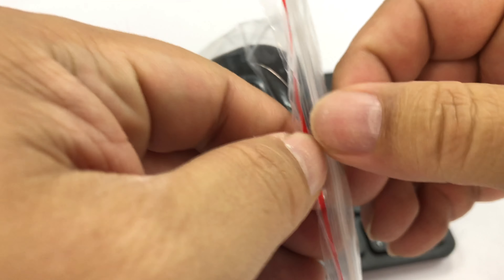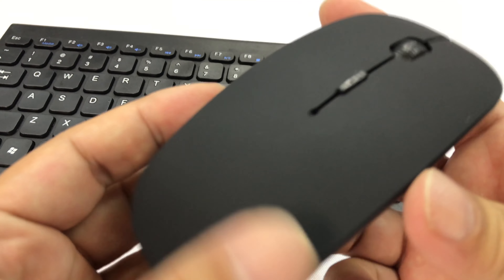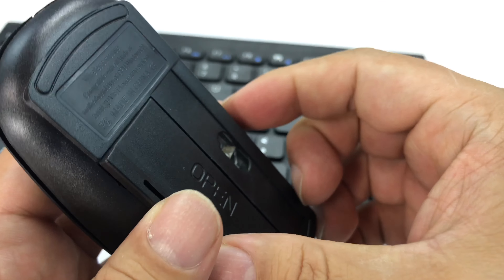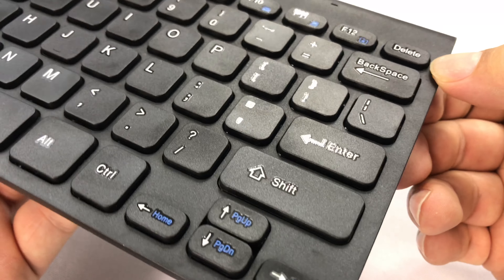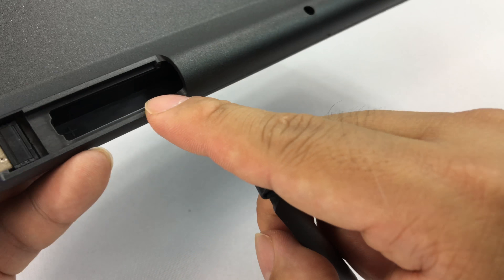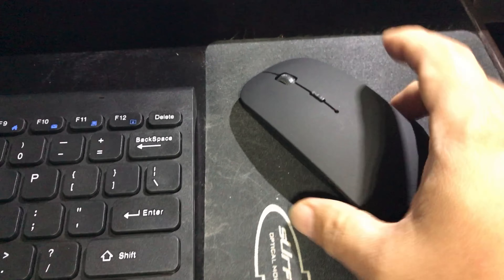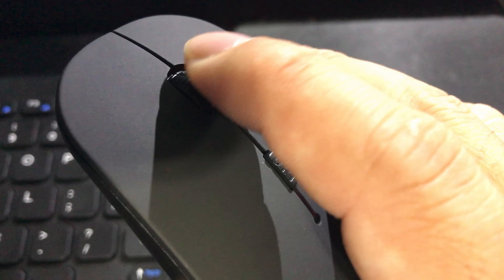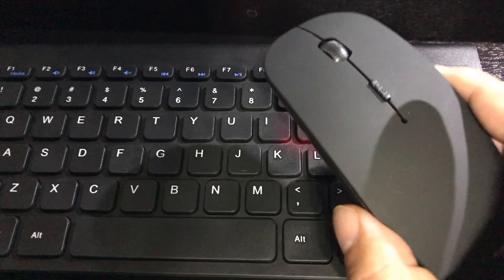Cheap 2.4GHz Wireless Keyboard and Mouse Combo by UPWADE Review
UPWADE
 Wireless Keyboard and Mouse Combo UPWADE 2.4GHz Wireless Keyboard Mouse Combo with Whisper quiet Design and Long Battery Life for Laptop Mac Tablet Desktop PC Computer Smart TV (Black-compact size)

【PlUG & PLAY - Easy Setup】No drivers required. Reliable 2.4 GHz wireless connection. offering a reliable connection and virtually no interference up to 33ft/10M range. It’s easy to get started. One USB Nano-Receiver connects both the wireless Keyboard and wireless Mouse using only One USB Port—you just plug the receiver into a USB port and start crunching numbers right away. (Dongle packaged inside keyboard battery compartment), Palm size and lightweight , Easy to Carry.
•【Auto Sleep Mode -Long Battery Life】 It enters into hibernation/sleep mode if no operation within 10 minutes, energy saving and frugal. Pray any key to wake up it. Use Keyboard and Mouse for Months Without Changing Batteries (Note:AAA Batteries Not Included)
•【Environmental protection & Durable & Ergonomic Design & hot keys】Laser engraving characters are more environmentally friendly and wear-resistant than silk print characters; Ergonomic design, compact and comfortable to use; Twelve F1-F12 keys: Instantly access your movies, music, internet, e-mail, volume, play/pause and more. Ideal for productive work and PC gaming.
•【Widely compatible & Adjustable DPI】Widely compatible with OS, Windows XP Windows Vista or Windows 7 Windows 8 Windows 10 system, Works with Mac MacBook Laptop Notebook Desktop PC Computer; Slim portable whisper quiet Stylish Design-Easy to carry and use. 3 adjustable DPI levels (800/1200/1600). A single press of the button to customize, and track movements faster or slower at your own discretion.
•【What you get】1x Wireless keyboard, 1xwireless mouse,1xUSB Nano-Receiver. 12 Months Worry-free Product Guarantee. And our friendly customer service.

UPWADE Compact Wireless Keyboard and Mouse Combo
Advanced 2.4 GHz wireless
 Work or play in more places. The wireless connection virtually eliminates delays, dropouts and interference and gives you a range of up to 33ft/10m range.

Wireless keyboard
 Laser engraving characters are more environmentally friendly and wear-resistant than silk print characters; two Non - slip mats on the back.
 Spill-resistant design handles the unplanned coffee or beverage spill letting you drink and snack without worry
 Ergonomic design, compact and comfortable to use.
 Durable keys withstand up to 10 million keystrokes.
 LED Indicator when there no power of the battery, the indicator will be red.

Compact and smart wireless mouse
 3 adjustable DPI levels (800/1200/1600). A single press of the button to customize, and track movements faster or slower at your own discretion.
 The mouse arc is able to suit your hand better, soft rubber grips for comfortable use
 Power-save function: automatically sleep with 10 minutes no-operation for saving power, and click any key to wake-up in several seconds.

Battery
 Wireless keyboard need 2 AAA batteries(battery not include)
 Mouse need 2 AAA batteries(battery not include)

Package list:
 1 x Wireless Keyboard
 1 x wireless mouse
 1 x Nano Receiver( stored in the receiver slot at the bottom of the keyboard) Expedition Money LLC